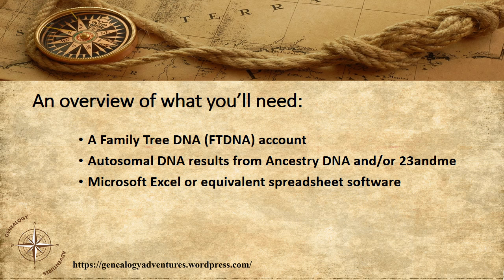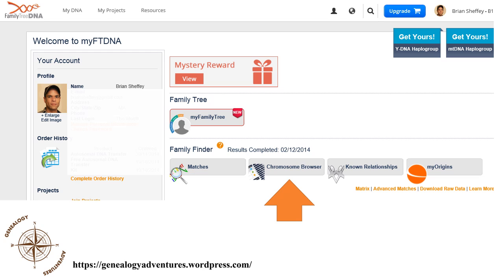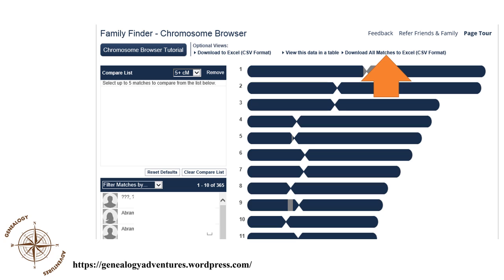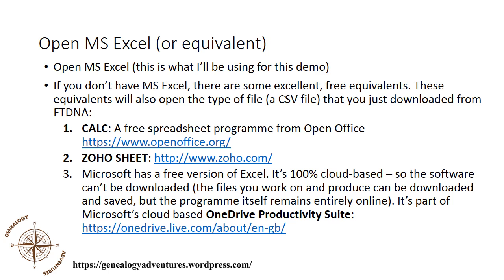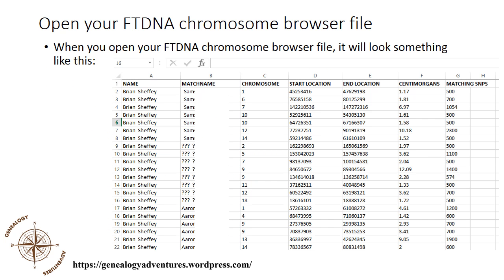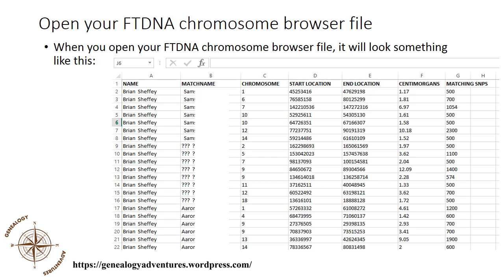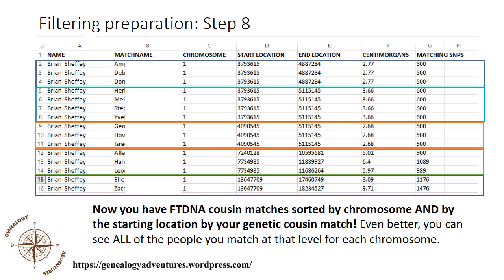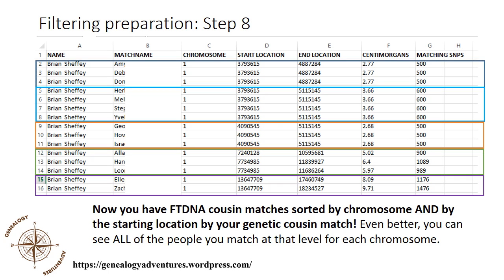Using FTDNA Chromosome Browser raw data + MS Excel for your research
So you've transferred your raw autosomal DNA data from Ancestry or 23andme to Family Tree DNA (FTDNA). So now what?

Downloading FTDNA's Chromosome Browser raw data and working with it in MS Excel (or another spreadsheet software) can lead to some amazing discoveries. I was so excited about what I discovered that I had to share this top trick.

This video will step you through the process that I've developed for my own genetic genealogy research. Step by step.

Genealogy Adventures: you never know where your genealogy is going to take you